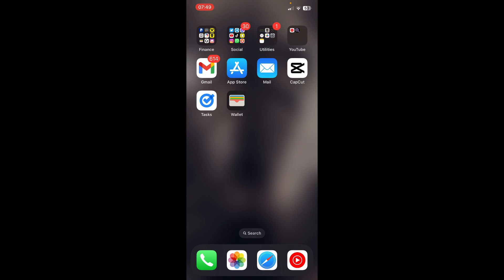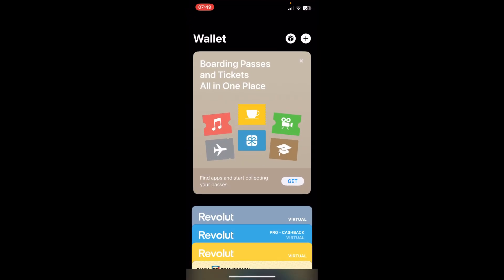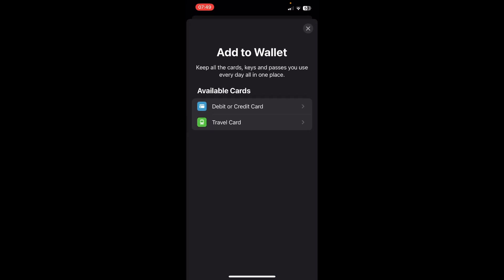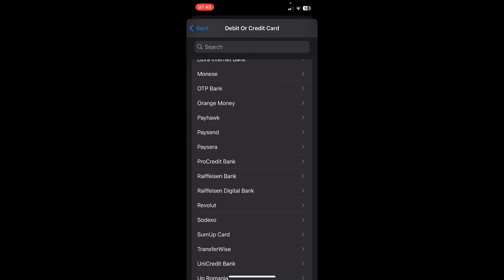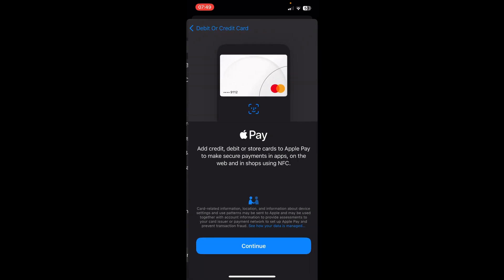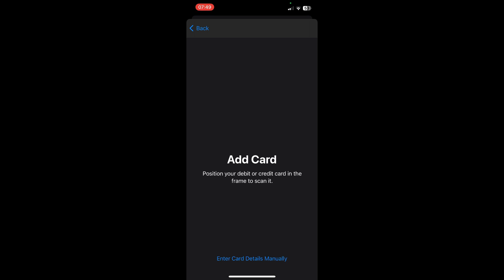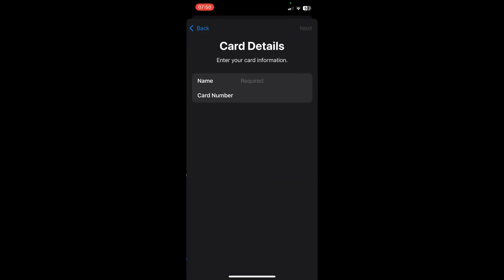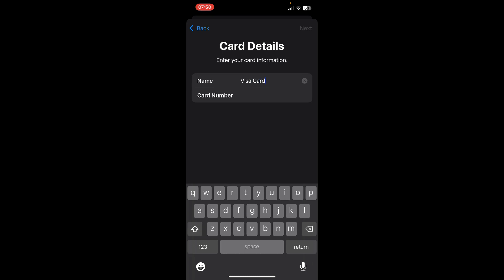Apple Wallet How to Add Gift Card (Full Guide)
This quick video explains apple wallet how to add gift card.